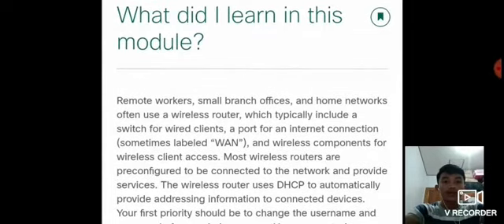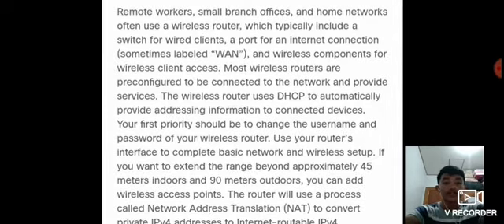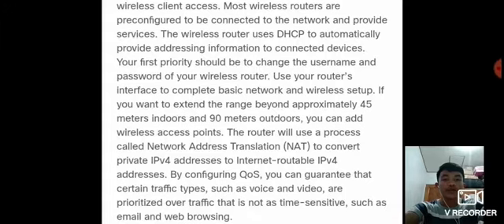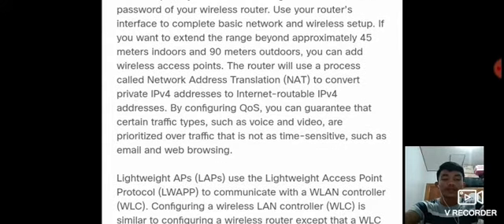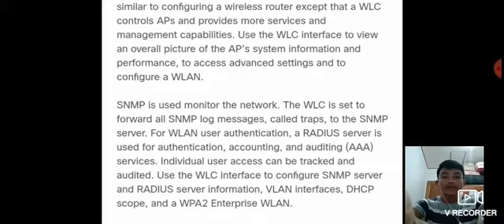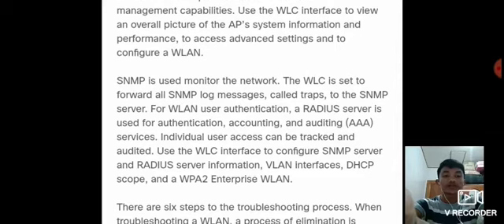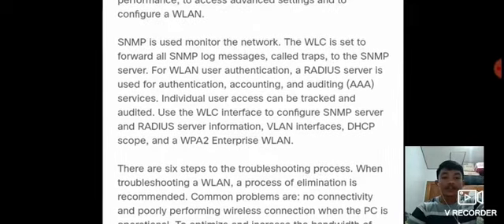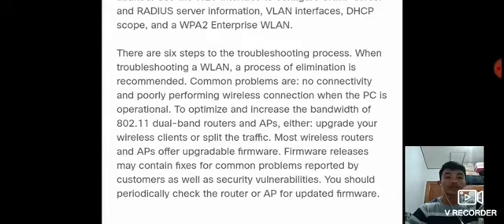SRWE Chapter 13 - Wlan Configuration - Summary